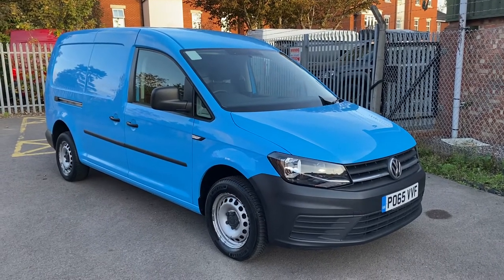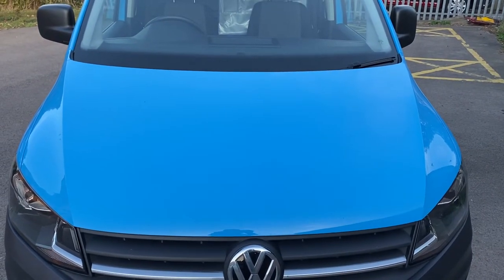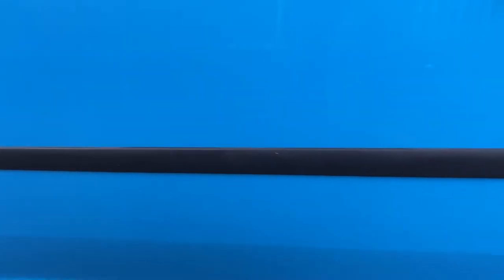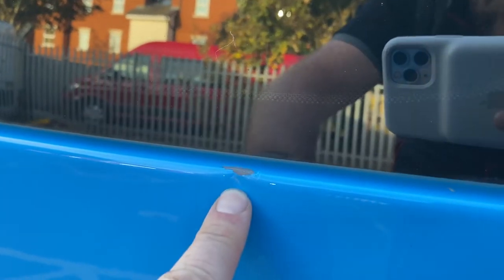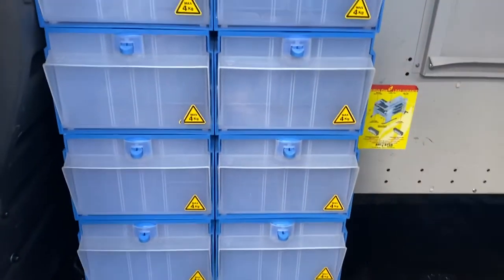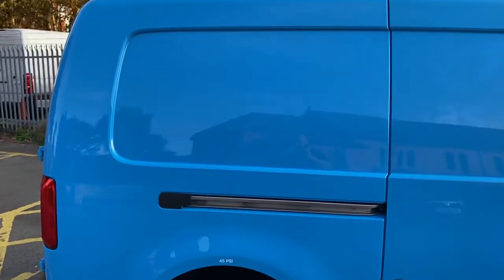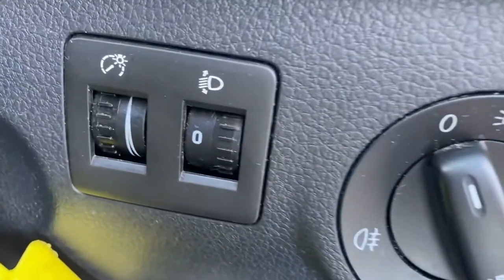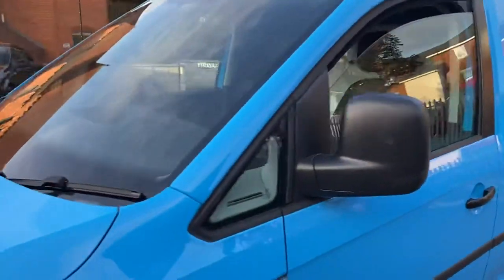2015 facelift VW Caddy Maxi ex British Gas for sale @ Vans Today Worcester